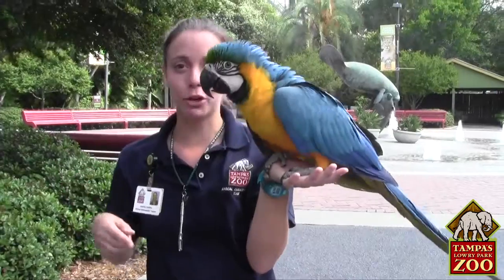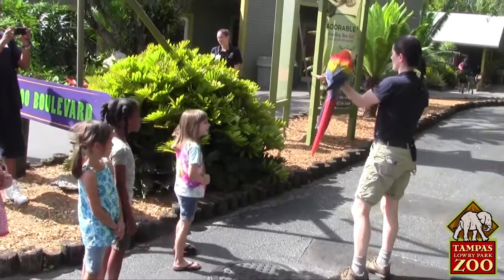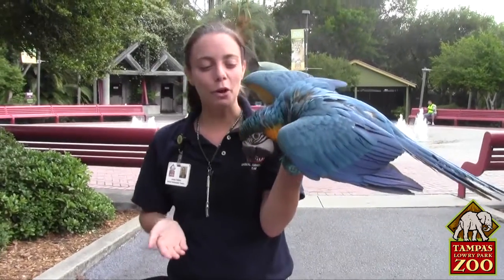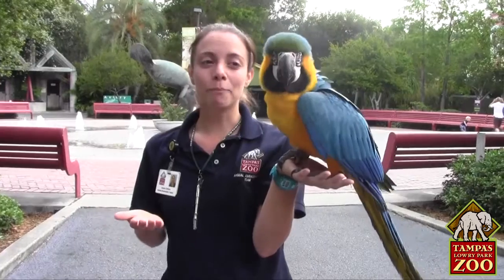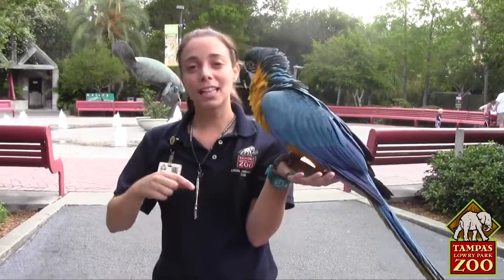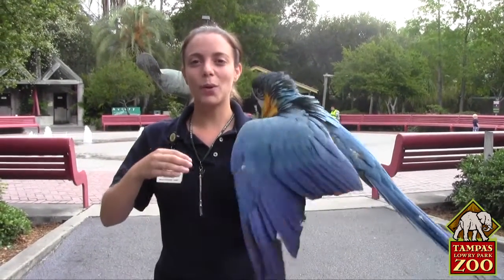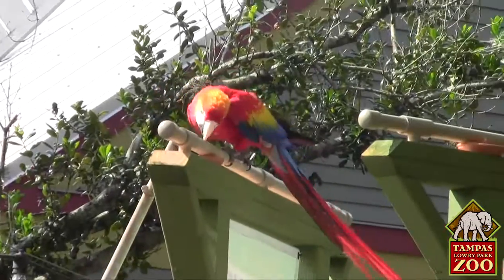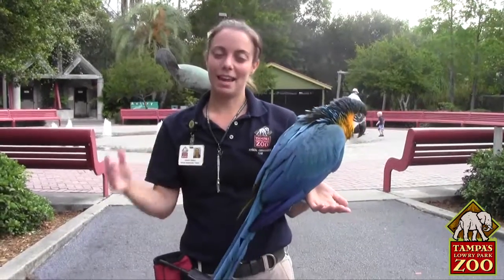Macaw training at the Zoo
There are few places in the world to see macaws in flight outdoors. You could travel to Rio where the rainforests provide a spectacular setting for magnificent macaws sailing over trees. Or, you could visit Tampa's Lowry Park Zoo this summer for a new macaw free-flight experience, no passport required!  Animal ambassador trainers have been working with seven young macaws for months using positive reinforcement techniques to encourage specific behaviors. The birds are rewarded with their favorite treats when they follow commands to fly to designated locations, each progressively farther away, which will ultimately lead to a daily flight pattern inside the Zoo.

Macaws are known to be intelligent and adaptable, and they require a great deal of attention and interaction. Native to Central and South America, macaws are noisy, colorful birds with radiant red and brilliant blue plumage, large beaks and long tail feathers.